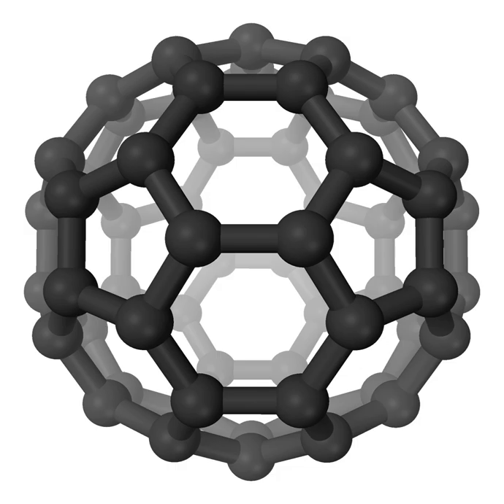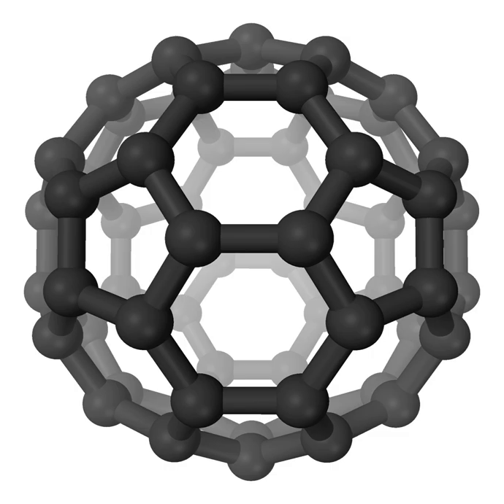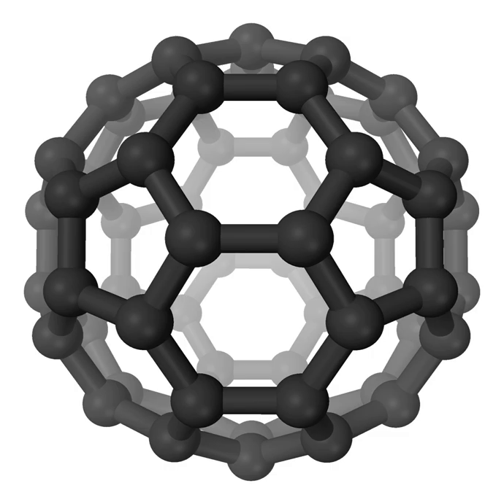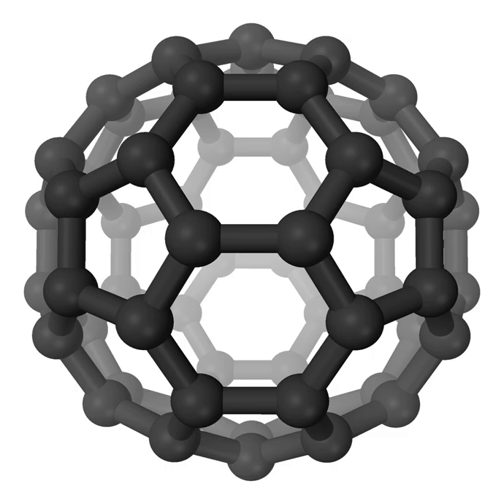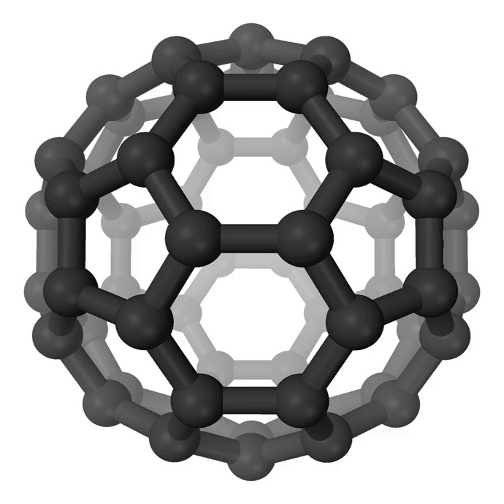Hydrogen isocyanide | Wikipedia audio article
This is an audio version of the Wikipedia Article:
Hydrogen isocyanide

SUMMARY
Hydrogen isocyanide is a chemical with the molecular formula HNC. It is a minor tautomer of hydrogen cyanide (HCN). Its importance in the field of astrochemistry is linked to its ubiquity in the interstellar medium.